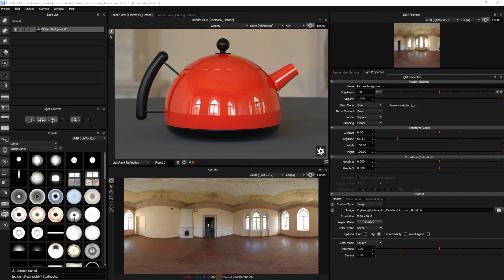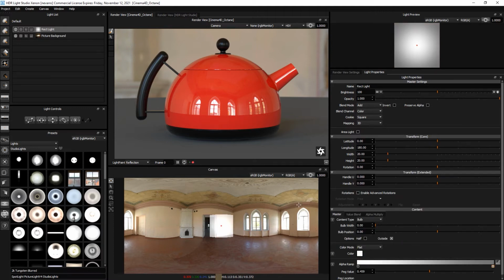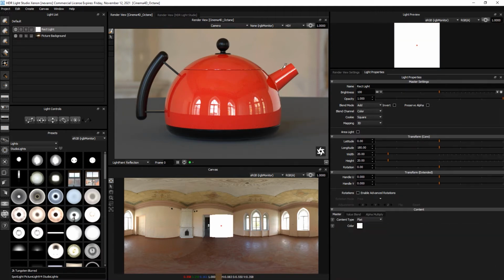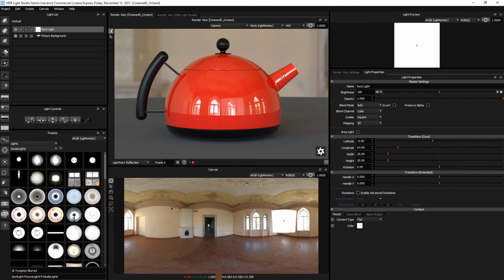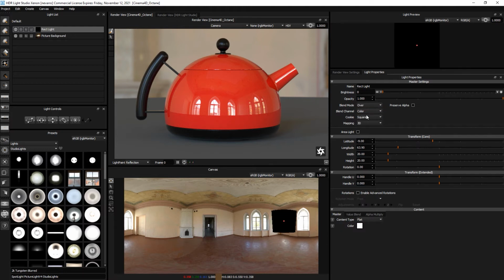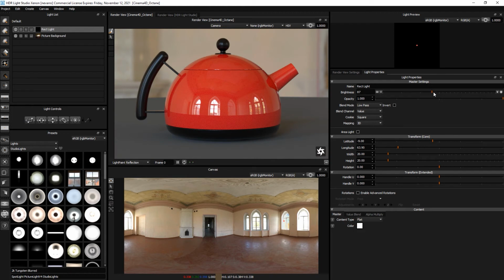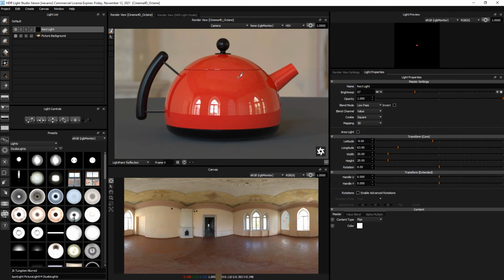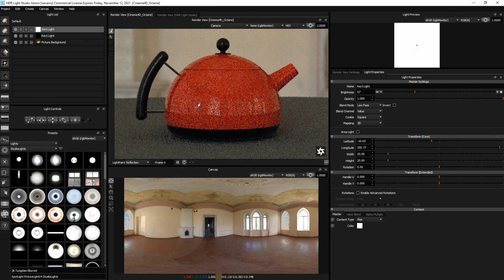Remove Unwanted Reflections from HDRI Maps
This video will show you how to remove unwanted reflections from an existing HDRI Map and which are visible on your 3D scene/model. A lighting plugin called 'HDR Light Studio' was used to achieve the desired results.

HDR Light Studio plugin is available for Cinema 4D, 3ds Max, Blender, Maya, MODO, Houdini, VRED, Octane Standalone, Rhino, SOLIDWORKS Visualize, Maxwell Studio, LightWave 3D, & DLETAGEN.